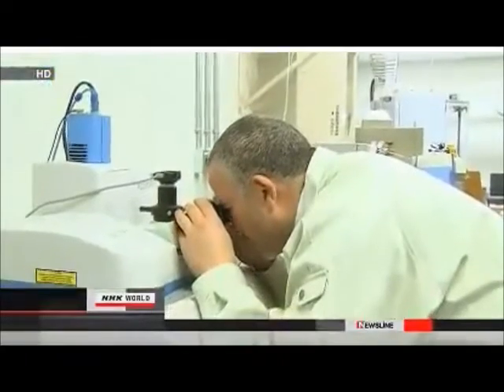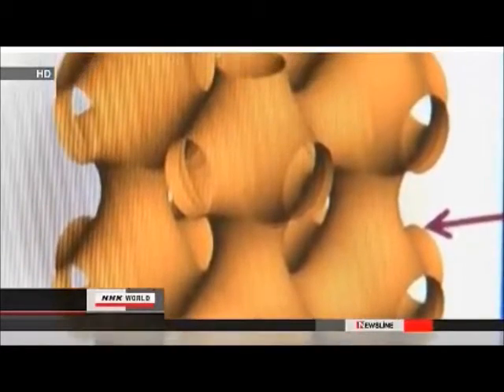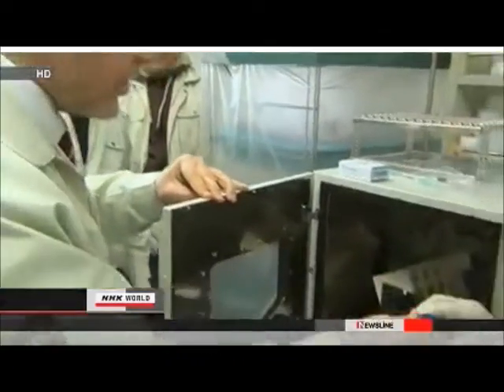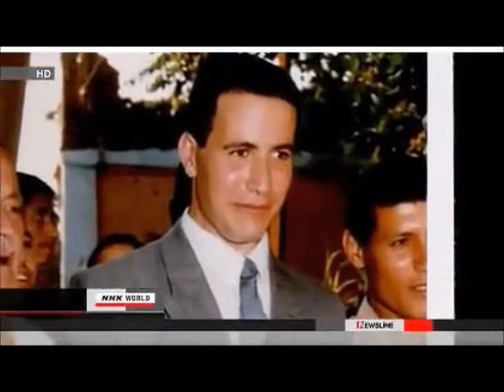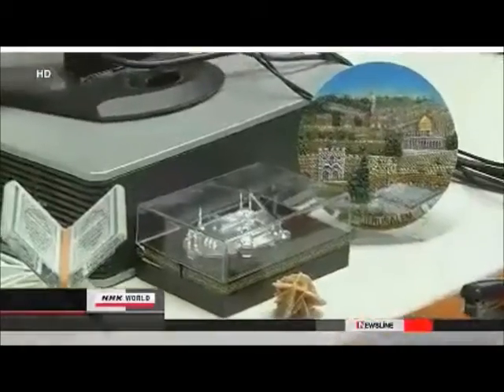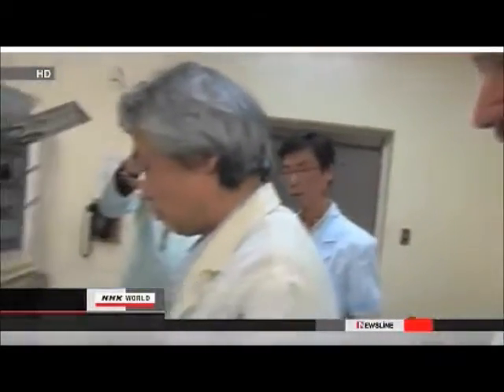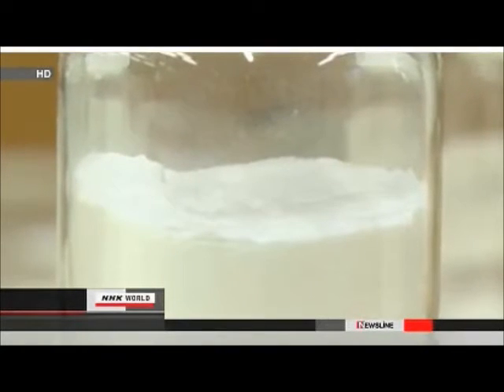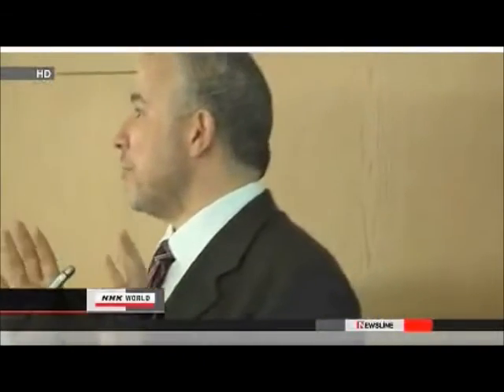Fukushima, Japan: Another Attempt At Decontamination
Strong earthquake hits Nikko

A strong earthquake hit the city of Nikko in Tochigi prefecture, north of Tokyo, late Monday afternoon.

The temblor registered five plus on the Japanese scale of intensity from zero to 7 at 4:23 p.m.

The Japan's Meteorological Agency says the quake's focus was in northern Tochigi Prefecture and 16 kilometers deep. The estimated magnitude was 6.2.

Feb. 25, 2013 - Updated 08:26 UTC (17:26 JST)

Reviewing radioactive waste disposal sites

The government has unveiled plans to review the way it selects final disposal sites for radioactive waste.

It earlier decided that contaminated mud and incinerator ash from the 2011 nuclear accident in Fukushima would be disposed of in the prefectures where it was generated.

The Environment Ministry plans to bury the radioactive materials in final disposal sites to be built in 5 prefectures.

The Ministry earlier selected state-owned forests in Yaita, in Tochigi Prefecture, and Takahagi, in Ibaraki Prefecture, as possible sites.

But construction has yet to proceed there due to opposition from the host cities and surrounding areas.
Senior Vice Minister Shinji Inoue on Monday announced that the ministry would meet with local governments during the decision-making process. He said the previous government had failed to fully explain to local municipalities why they had been chosen as candidate sites.

He also disclosed a ministry plan to seek recommendations from a new panel of experts, and added that drilling surveys will be carried out to narrow down the choices for the final disposal sites.

Feb. 25, 2013 - Updated 11:39 UTC (20:39 JST)

LDP to revise target for cutting greenhouse gas

Japan's main governing Liberal Democratic Party plans to set a new target for cutting greenhouse gas emissions by the next UN climate change conference in November.

The former Democrats-led government pledged to reduce emissions by 25 percent from 1990 levels by the year 2020.

But the LDP plans to revise the target from scratch, saying it has become unfeasible with almost all nuclear power plants in Japan offline since the 2011 Fukushima accident.

A joint panel of the party says it will set a new target and include recommendations to be submitted to the government, after holding hearings with academics and power industry insiders.

The panel says Japan has been leading international efforts to fight global warming. It says that at the upcoming UN conference, the country should express its determination to strike a balance between economic revival and environmental conservation.

Feb. 25, 2013 - Updated 01:57 UTC (10:57 JST)